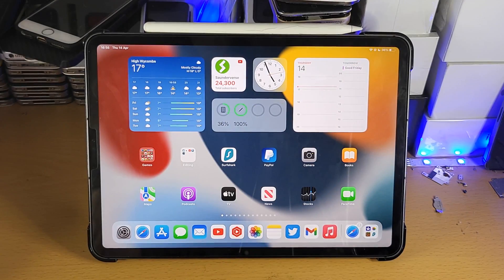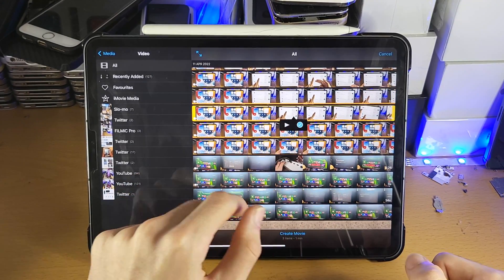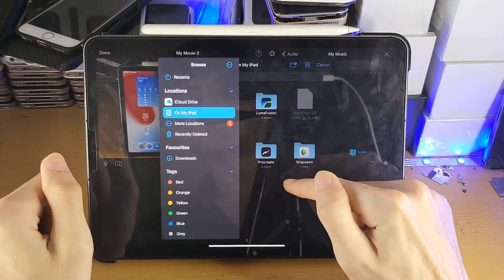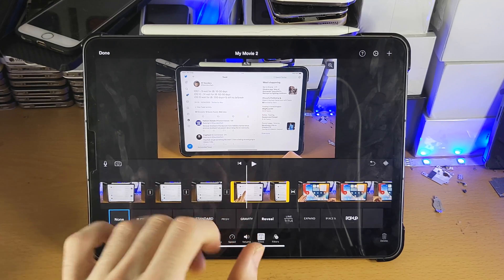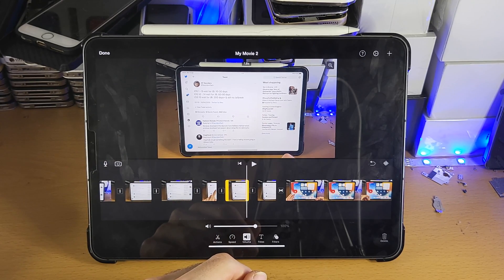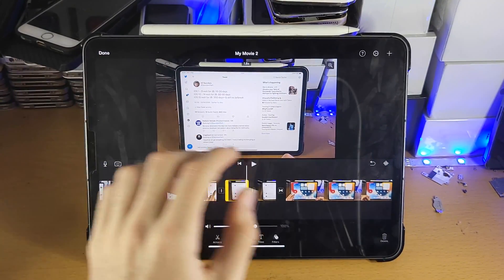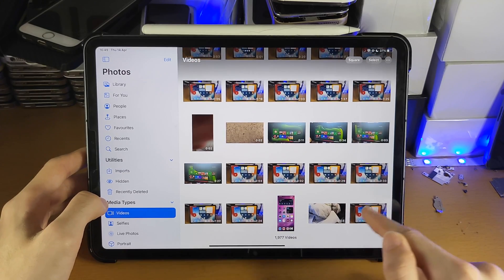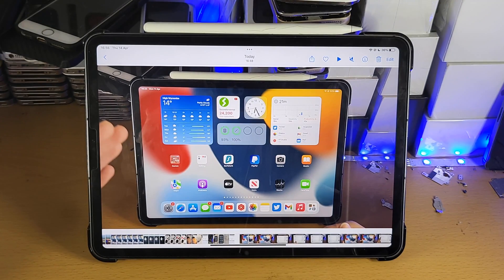How To Edit Videos on iPad Pro | Full Beginners Guide!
How to edit videos on iPad Pro | easily create edited videos using your iPad Pro! Do you own an iPad Pro and want to edit videos solely using your iPad? If so, this video is for you! I will teach you how to easily edit videos on iPad Pro in this tutorial. By the end of this guide, you will know how to cut footage on the iPad Pro, how to speed up and slow down footage, and also general basic editing on your iPad Pro which can help edit and produce videos!